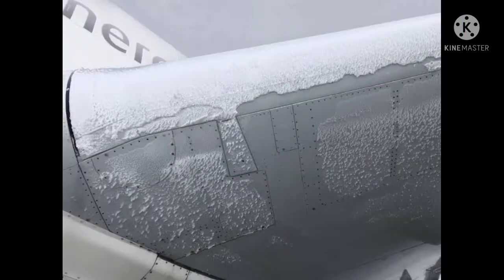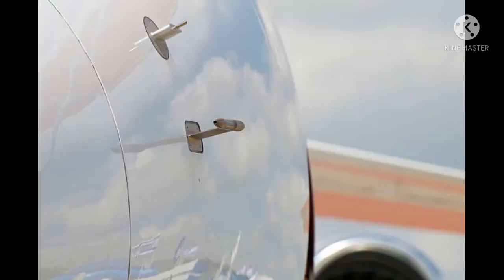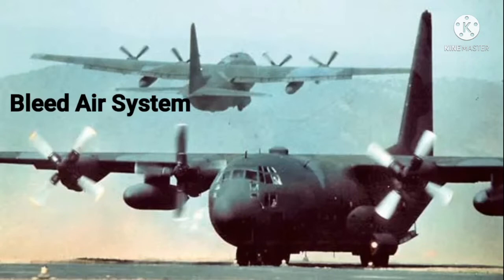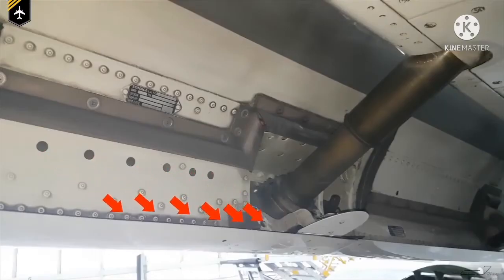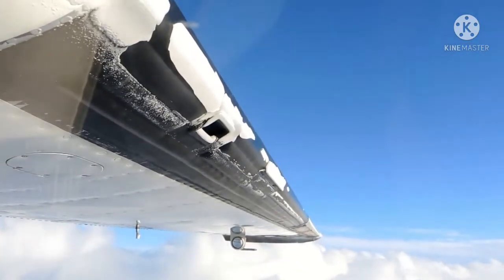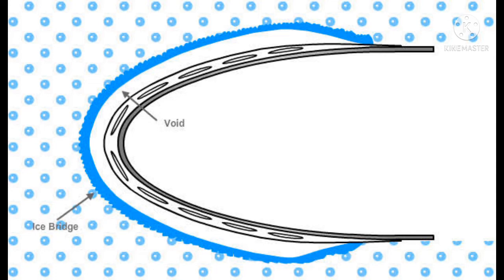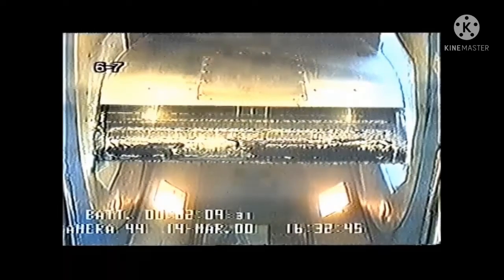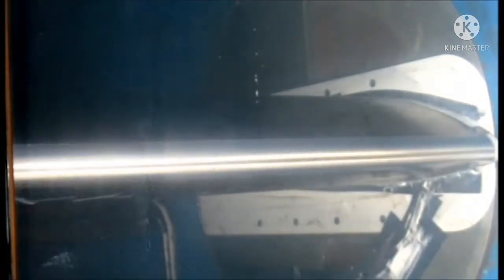❄️Anti-icing and Deicing techniques used in aircrafts❄️in Malayalam❄️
❄️Methods to remove ice formed on the surface of aircrafts are explained in this video❄️

Query solved
How the ice formed on the aircraft surface is removed
Deicing technique used in aircraft
Anti-icing technique used in aircraft
How ice formed on the aircraft affects it's performance